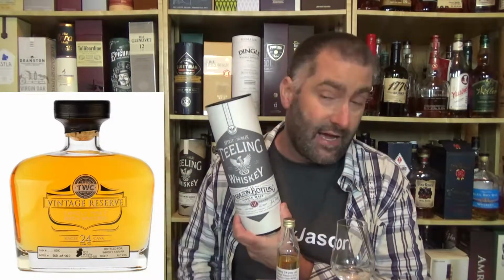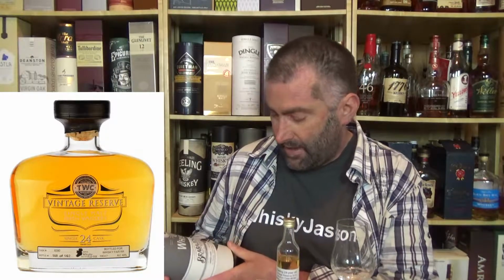Teeling aged 24 years for the Whisky Fair Rhein Ruhr Irish Single Malt Review #143 from WhiskyJason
WhiskyJason reviews Teeling Irish Single Malt Whiskey aged 24 years for the Whisky Fair Rhein Ruhr